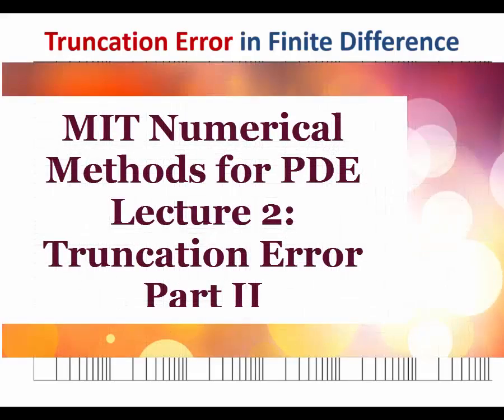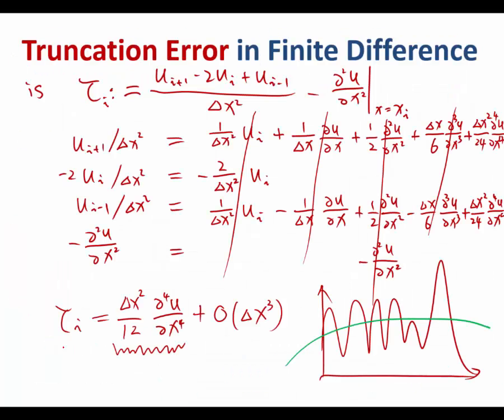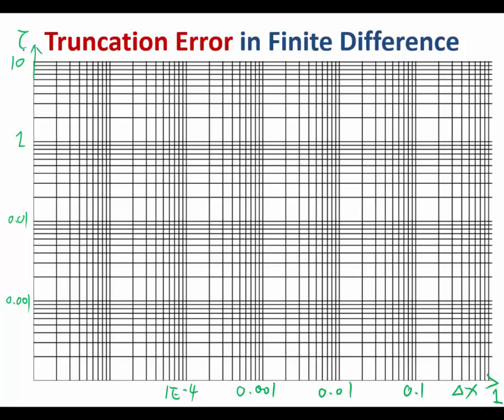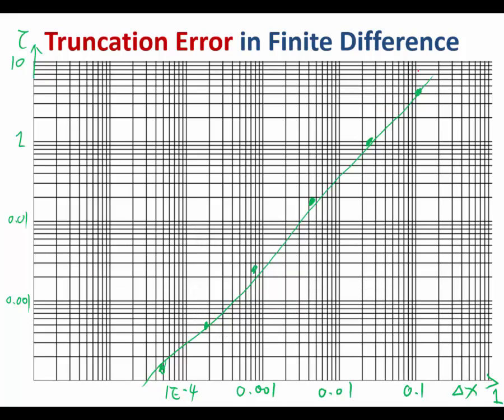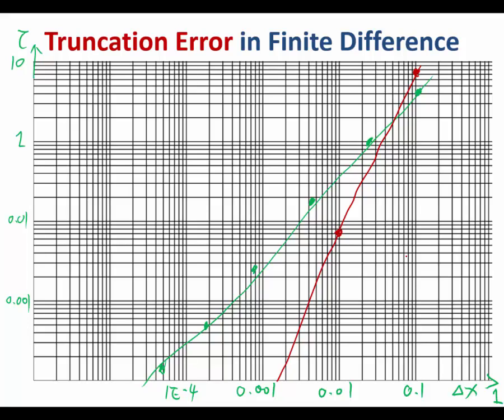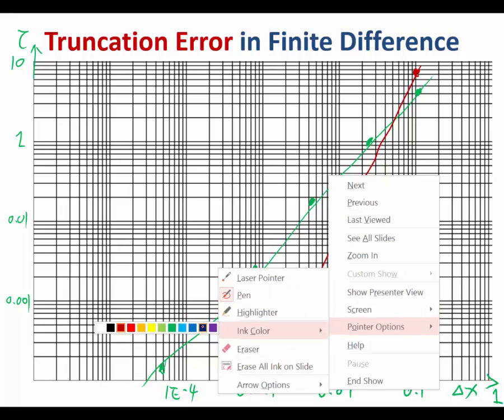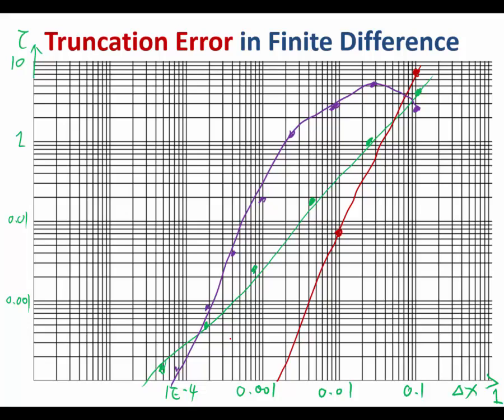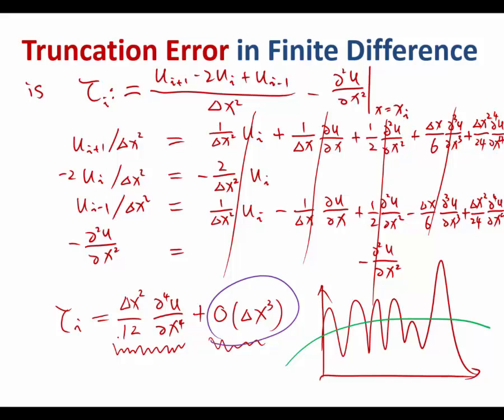MIT Numerical Methods for PDE Lecture 2: Truncation Error Part II